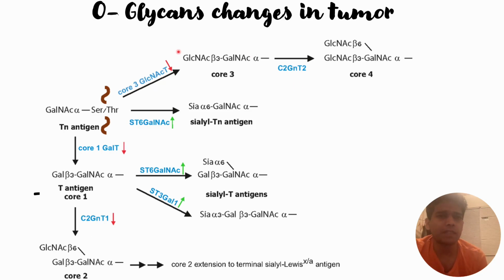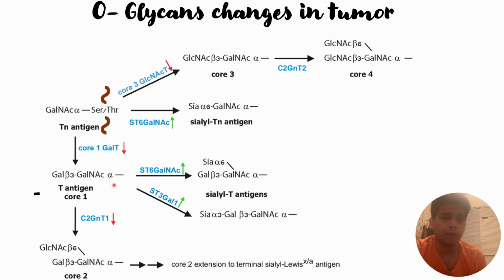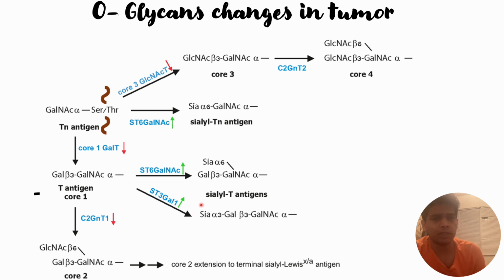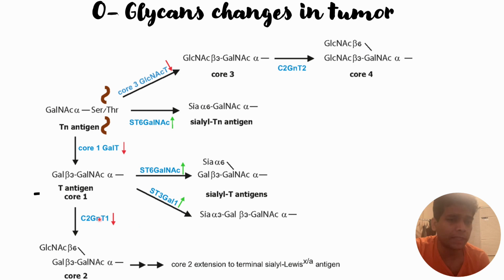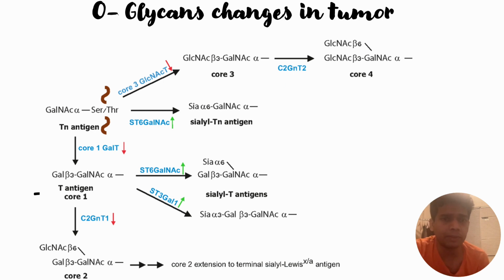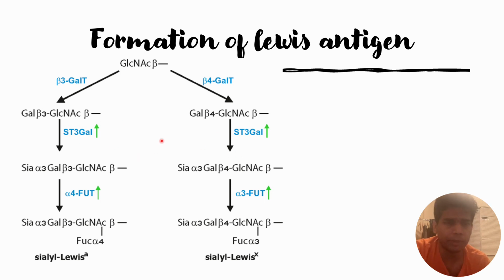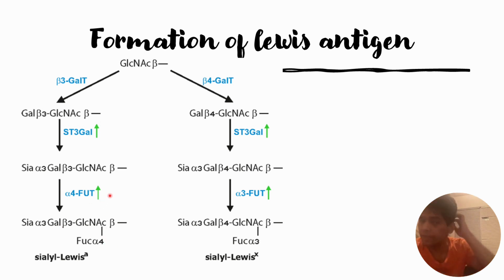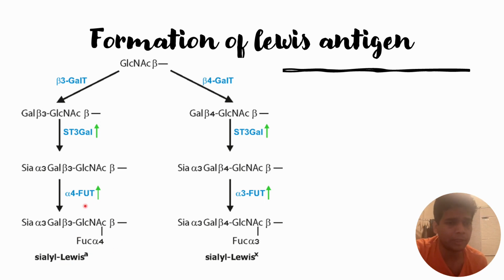O-glycoyslation in Cells and in Tumors Code: 373